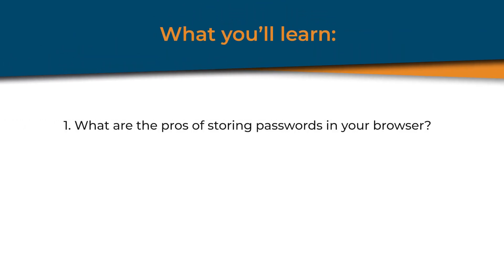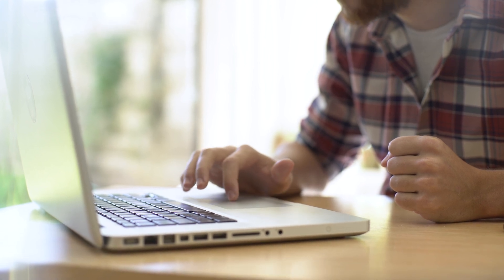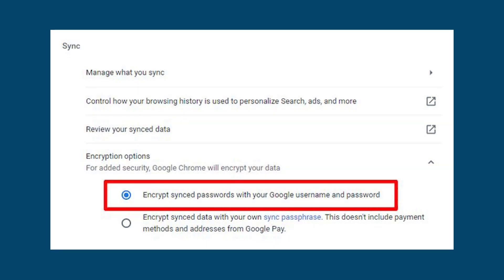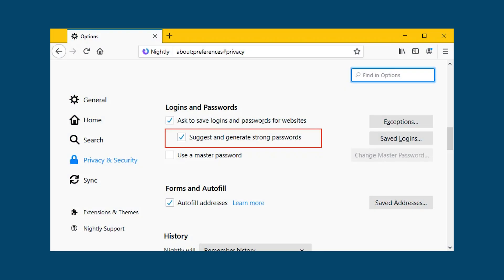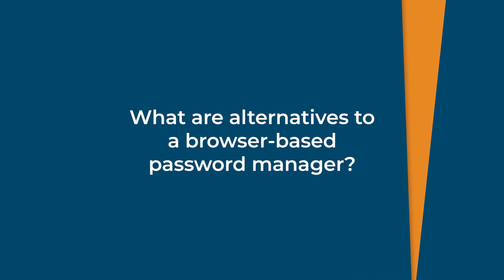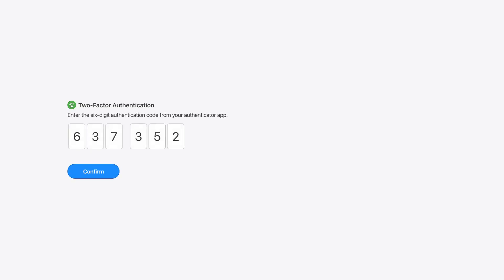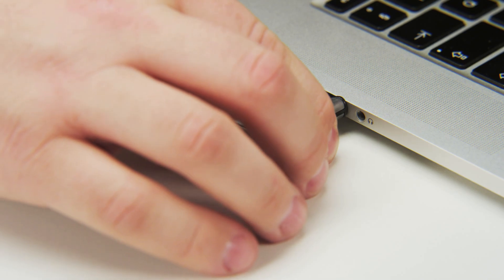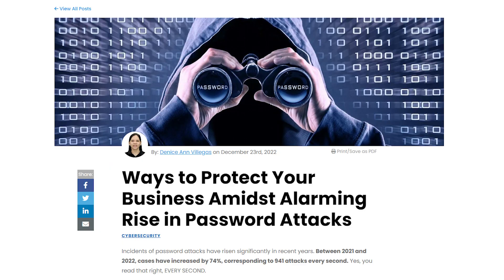Should I Store Passwords in My Browser?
Storing passwords on your browser can offer convenience, but it comes with security risks. Watch as Rick explores the pros and cons of storing passwords in your browser and provides tips on how to keep your passwords secure.
Learn about ways to protect your business amidst alarming rise in password attacks
0:00 - Introduction
0:34 - You'll learn the following
0:50 - What are the pros of storing passwords in your browser?
1:32 - What are the cons of storing passwords in your browser?
2:13 - What are alternatives to a browser-based password manager?
3:10 - What to do next